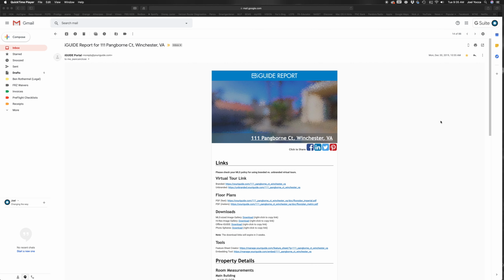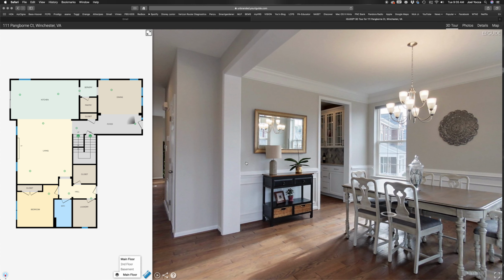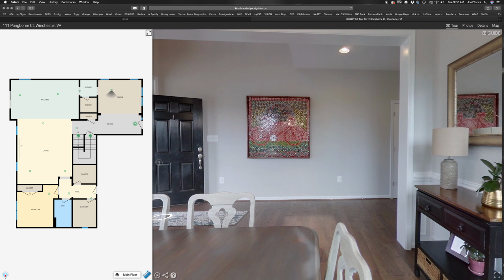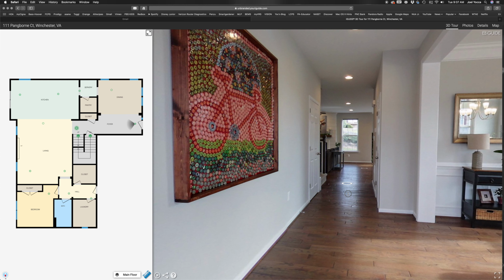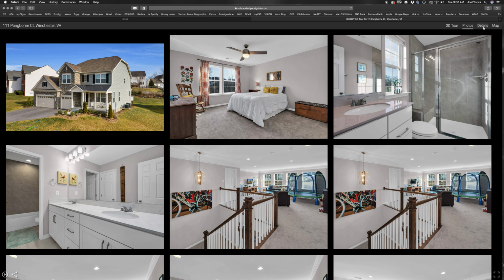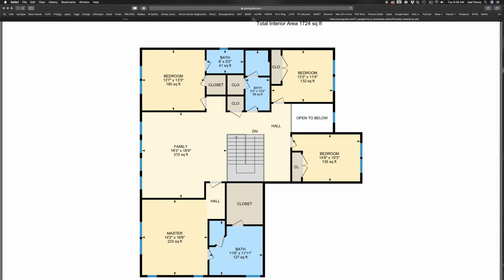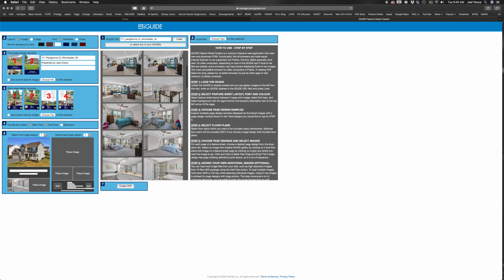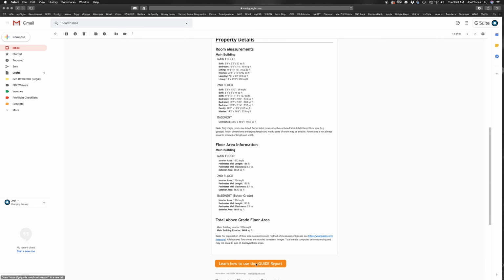iGuide® Floor Plan, Measurements and 3D Virtual Tour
What do you receive when you order an iGuide® from Absolute Altitude? When you order an iGuide®, you will receive an email containing floor plans, measurements a 3D virtual tour and more!